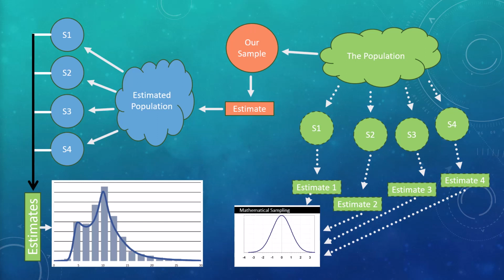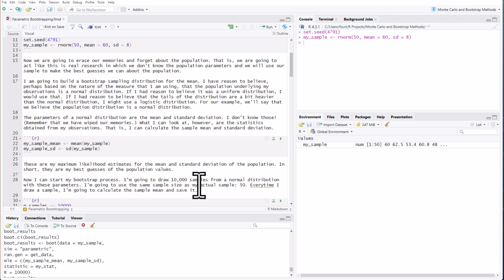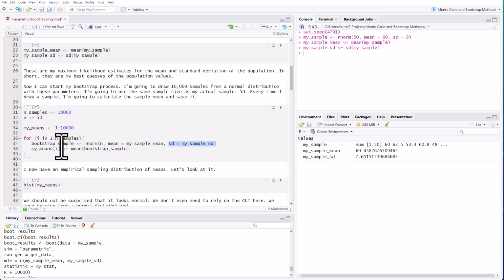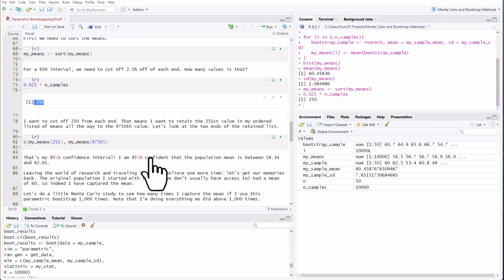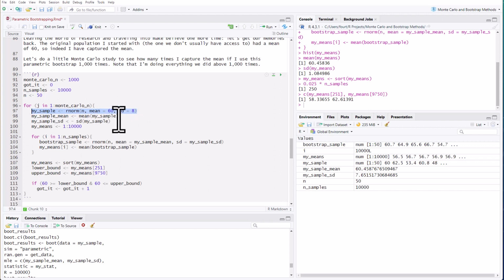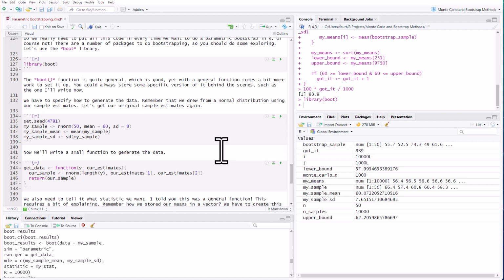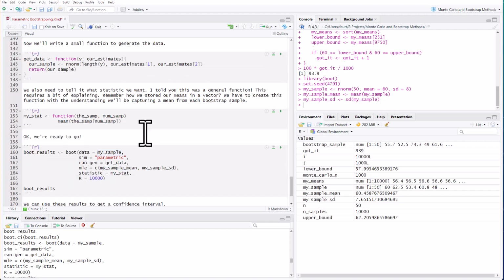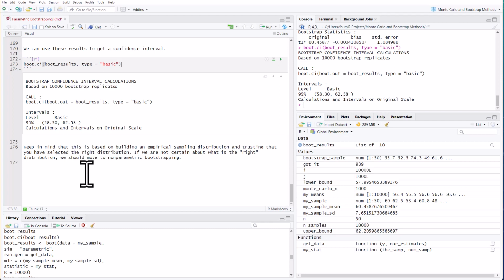Parametric Bootstrapping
Nonparametric Statistics for the Behavioral, Social and Medical Sciences: Monte Carlo and Bootstrap Methods Series

If you have a good sense of the distributional form of the population you are studying, then parametric bootstrapping can be a good way to estimate the parameters of that distribution. In this video I review the method, then provide a simple example.